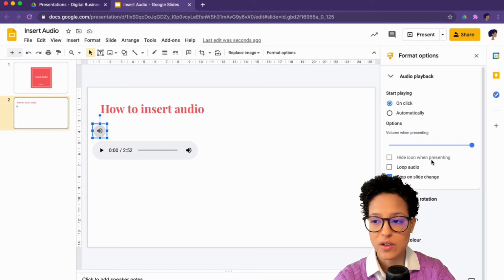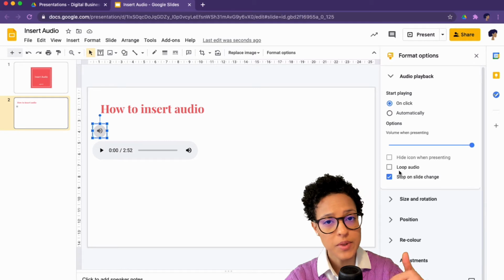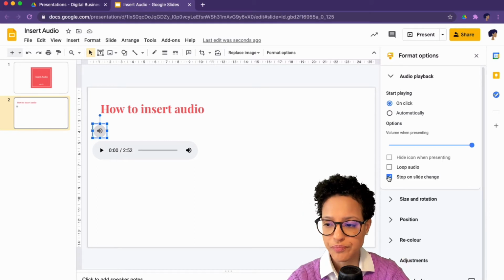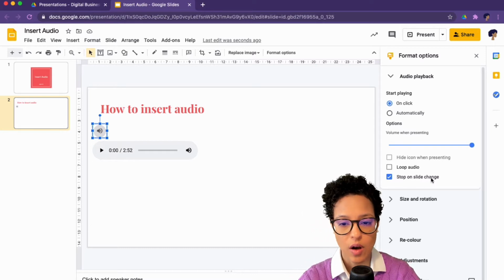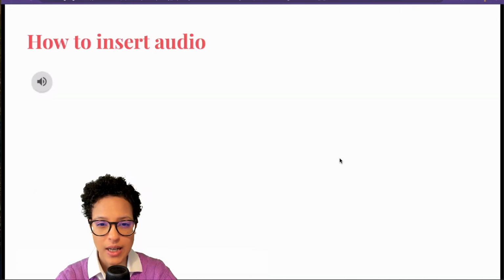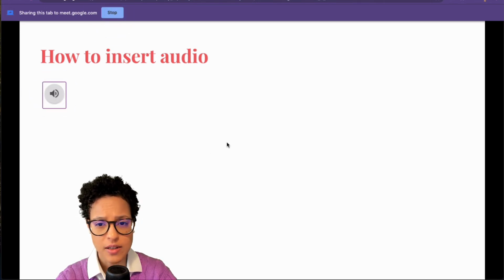How to Insert Audio into Google Slides [Bonus Tip included]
You want to know how to insert audio into Google Slides? That's what we'll cover in this video! Plus we'll also show you how to make sure that the audio is transmitted when your sharing your screen in Google Meet.

0:00 Add audio to slides?
0:31 Add the audio file to Google Drive
0:37 Insert audio file into Google Slides
1:57 Share screen with audio